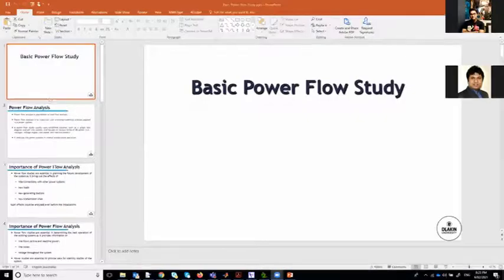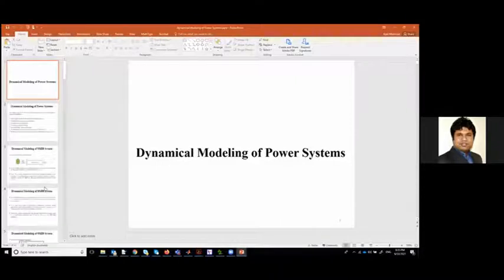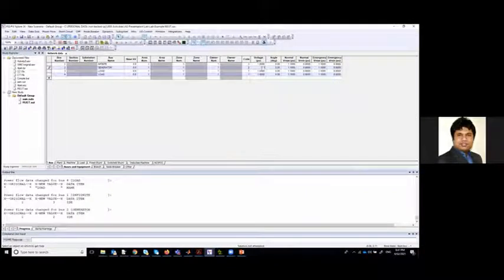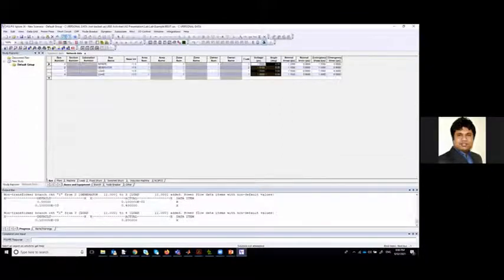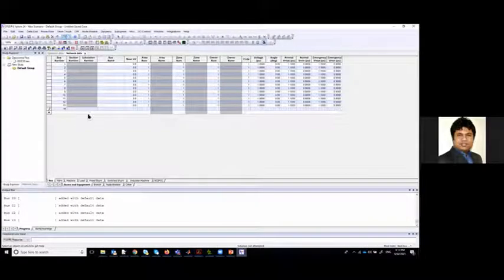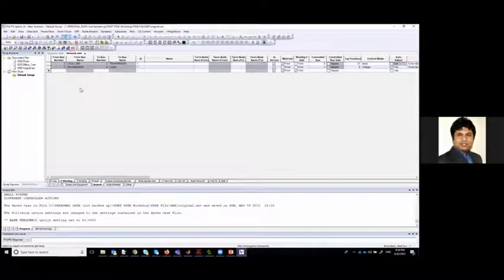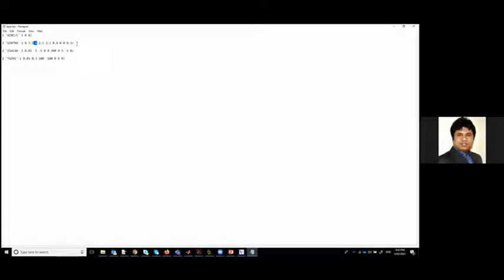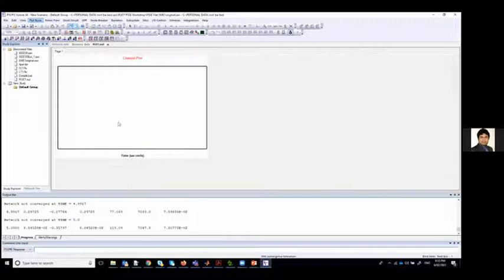Workshop on PSS®E by Dr Apel Mahmud, Organized by IICT, RUET & volunteered by IEEE RUET SB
For academic and research purposes, we often need to use simulation software to simulate any model. And in this case, first of all, we have to know how to use that software. To help you regarding this, a series workshop on “Advanced Softwares for ICT” will be organized by the Institute of Information and Communication Technology, RUET, and volunteered by IEEE RUET Student Branch from 3rd February 2021 to 10th February 2021. The following simulation software is going to be discussed throughout the whole workshop- LaTEx, COMSOL, MATLAB (Simulink), PSS®E, Python, PowerSIM, PSpice, CST, HFSS, FEKO, ExpressPCB.

The 4th workshop of the series workshop on "Advanced Softwares for ICT" organized by the Institute of Information and Communication Technology, RUET, and volunteered by IEEE RUET Student Branch was on "Power System Simulator for Engineering (PSS®E—often written as PSS/E)" on 6th February from 3.00 pm - 5.00 pm. Dr. Md. Apel Mahmud, Senior Lecturer, Deakin University, Australia is going to present the workshop on "PSS®E."
Power System Simulator for Engineering is a software tool used by power system engineers to simulate electrical power transmission networks in steady-state conditions as well as over timescales of a few seconds to tens of seconds.
Dr. Md. Apel Mahmud will enlighten us more about this amazing software.

Topic: PSS®E

Speaker: Dr Apel Mahmud
Senior Lecturer in Electrical & Renewable Energy Engineering
School of Engineering, Faculty of Science Engineering & Built Environment
Deakin University
Geelong Waurn Ponds Campus, Locked Bag 20000, Geelong, VIC 3220

Associate Editor: IEEE Transactions on Industry Applications (Industrial Automation and Control Committee)
Associate Editor: IEEE Industry Applications Magazine (Industrial Automation and Control Committee)
Associate Editor: IEEE Systems Journal
Associate Editor: IET Generation, Transmission and Distribution
Deputy Subject Editor and Associate Editor: IET Renewable Power Generation
Associate Editor: IEEE Access

Scheduled Date: 6th February 2021
Scheduled Time: 3.00 pm - 5.00 pm